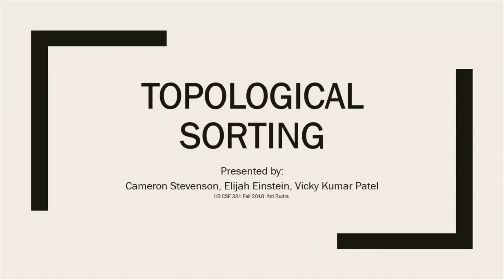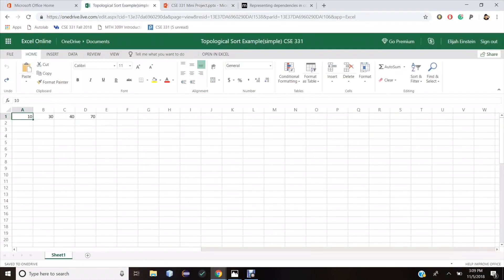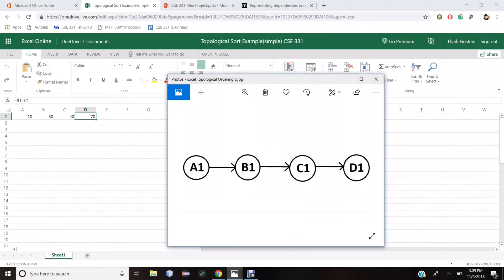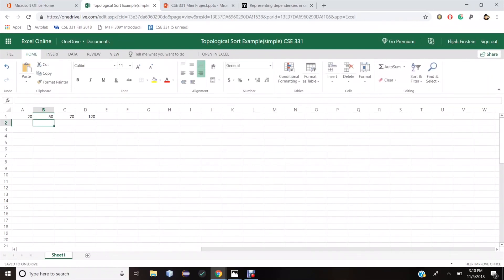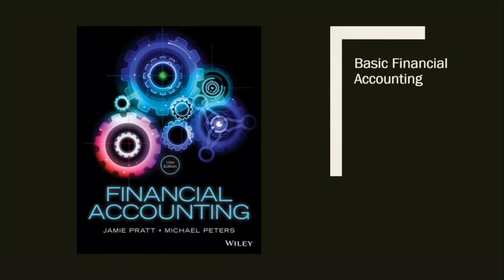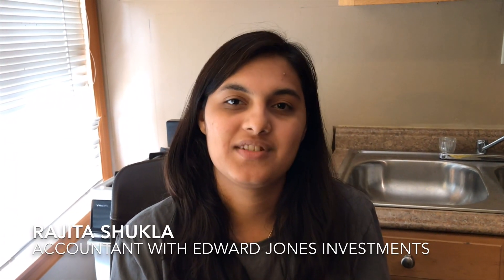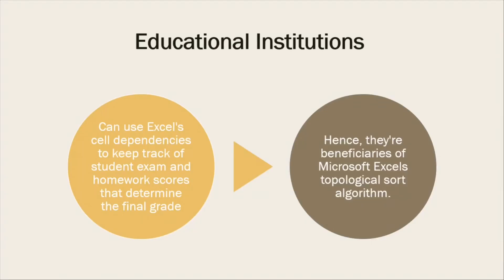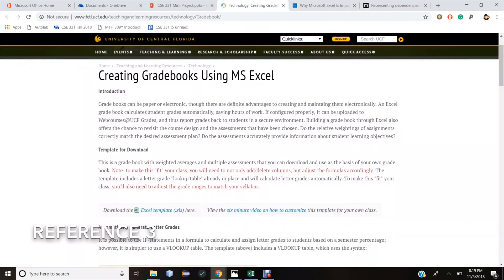Topological Sorting | CSE 331 | Mini Project | UB Fall 2018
Voice: Elijah Einstein